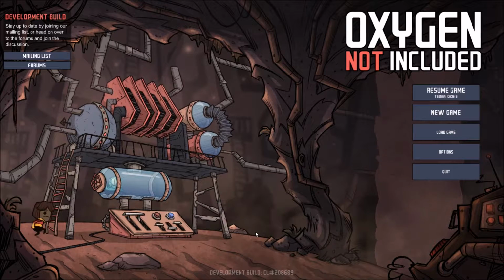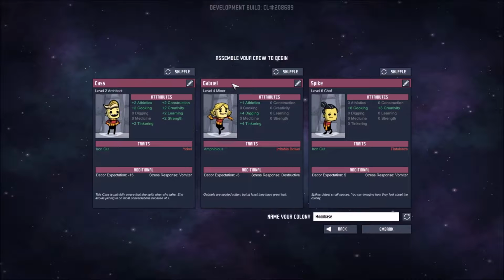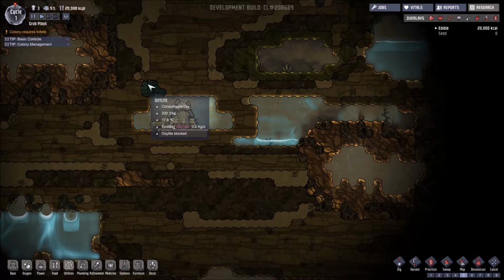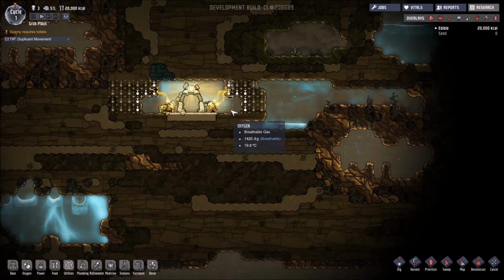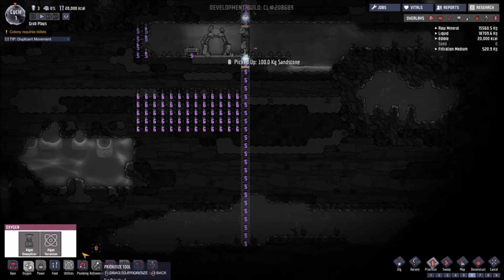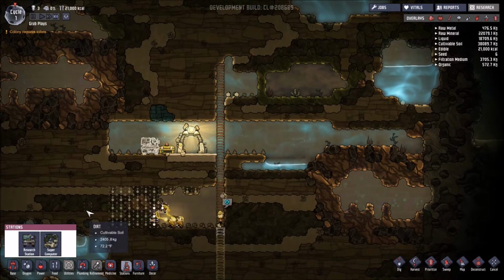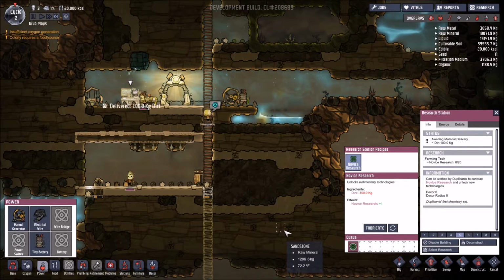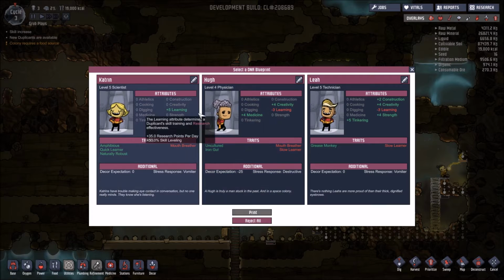Oxygen Not Inlcuded - Ep 1 - Strike the Earth